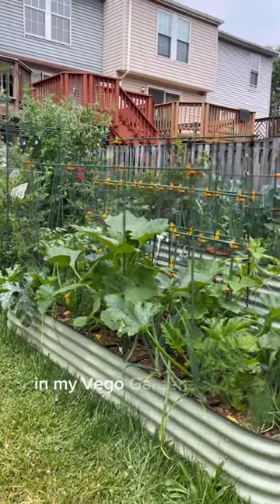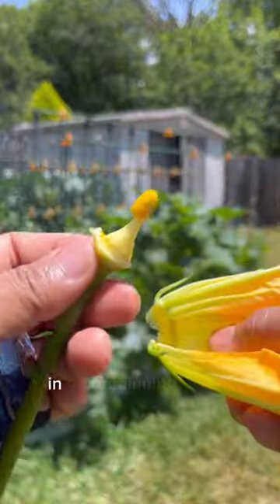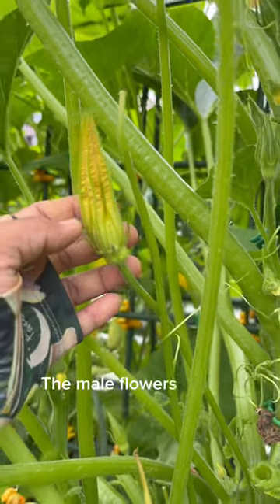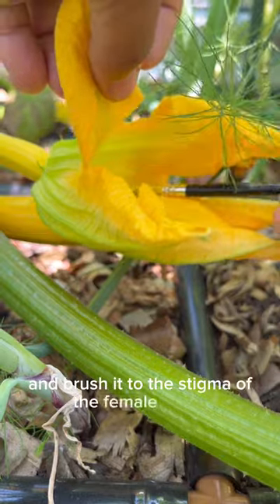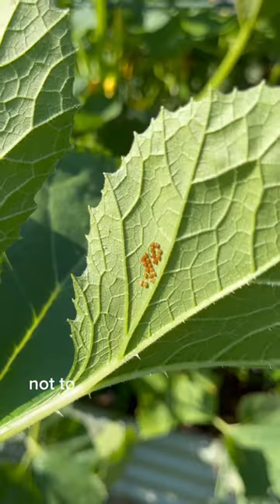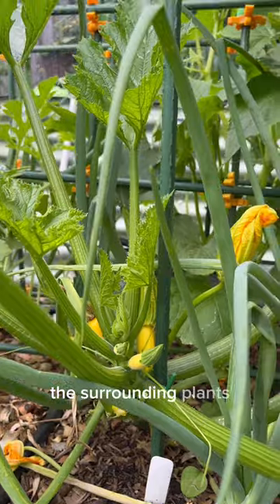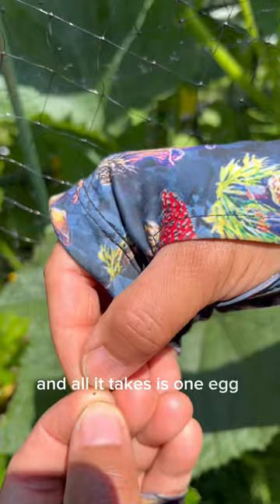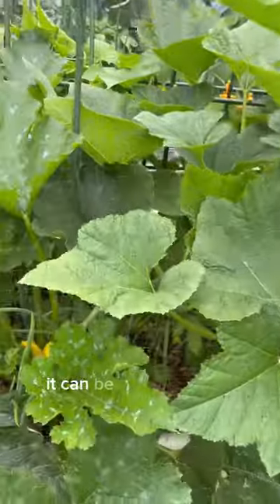Squash Vine Borer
If you live in Maryland Zone 7, where our friend @gingerfootgarden lives, you are most likely dealing with squash vine borers. These pests come from the Sesiidae moth, which lays eggs on the vines, leaves and flowers of the squash plant, then the tunneling larvae can eventually kill the plant.

Here are some strategies that you can use to combat these frustrating pests:
🌸Hand-pollinate the squash to ensure a maximum yield before the dreaded borer begins to damage the plant.
🔍Regularly check the plant and neighboring plants to get rid of the eggs. It’s a good way to prevent or at least delay the damage caused by the larvae.
🌱Some gardeners have tried doing some sort of surgery to prevent further damage but succession sowing (or planting) may be a better option.

We hope this is helpful and that you’re able to successfully grow summer squash this season. What’s your strategy for growing squash?